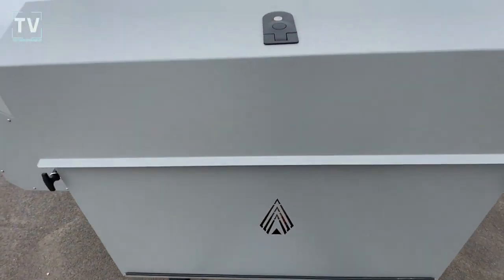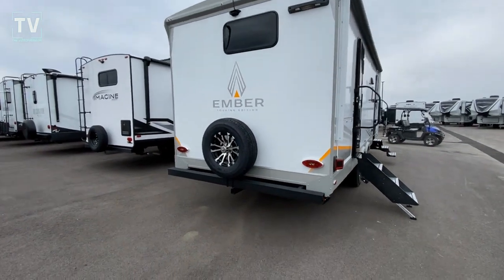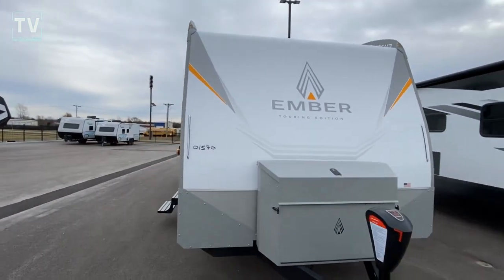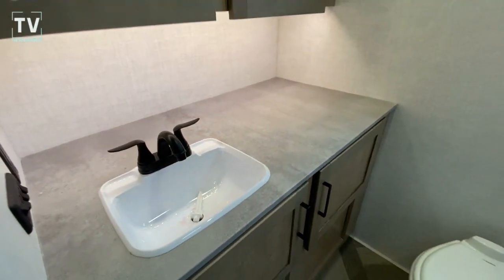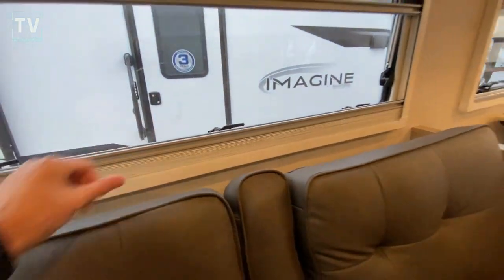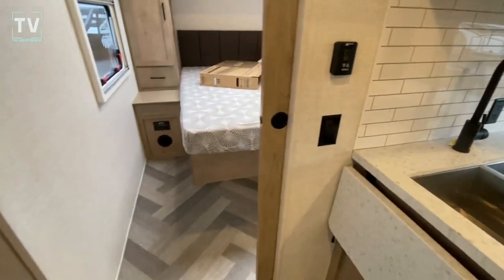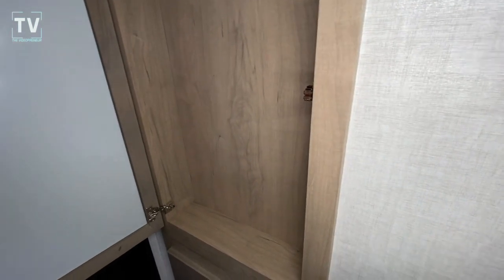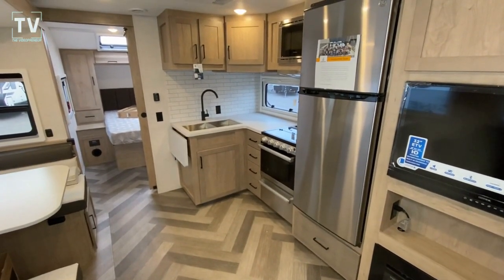2023 EMBER TOURING EDITION 26RB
2023 EMBER TOURING EDITION 26RB

2023 EMBER TOURING EDITION 26RB
Hi, thank you for your inquiry about the 2023 Ember Touring Edition 26RB! This model features a spacious bedroom with a queen-size bed and a modern kitchen with stainless steel appliances. It also has a full bathroom with a shower, plenty of storage space, and a large flat-screen TV. The touring edition also includes an outdoor kitchen and awning for entertaining. I'm sure you'll love the luxury and convenience of this model!